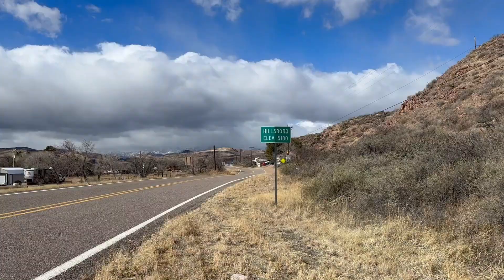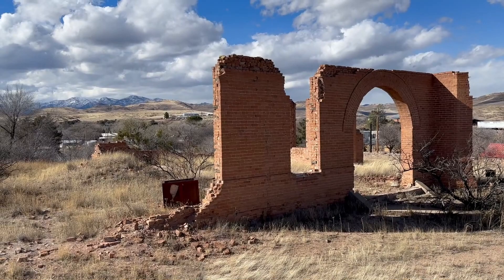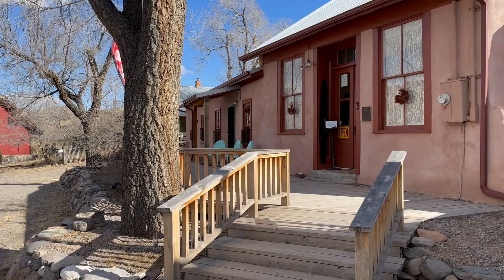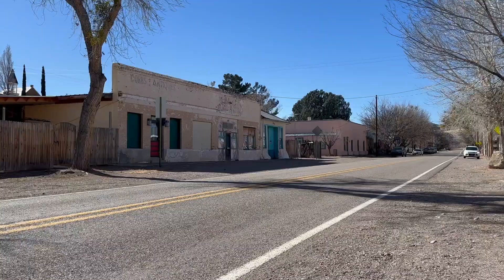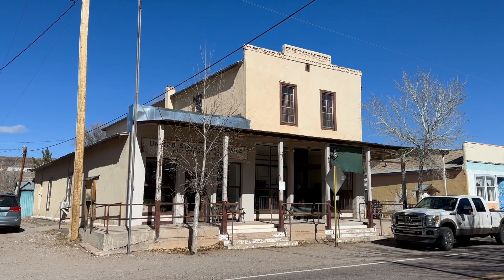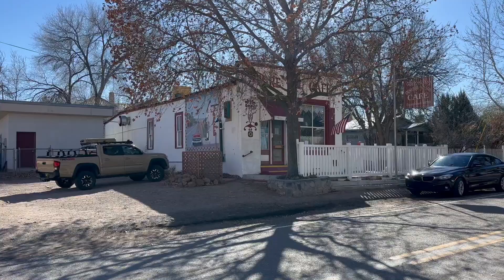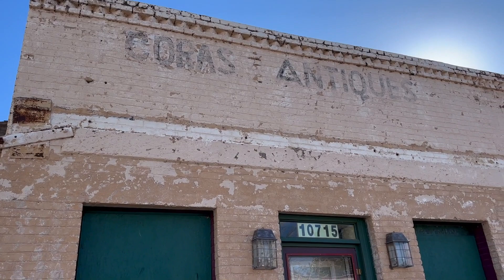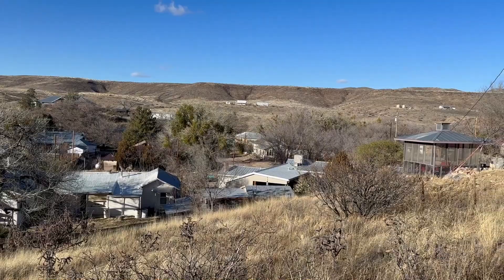Forgotten History of a Town in New Mexico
Forgotten History of a Town in New Mexico - A few miles from Lake Valley, New Mexico lies another historic mining town. Unlike Lake Valley, this town got its start thanks to gold. And, unlike other popular gold & silver boom towns of the Old West, this small town is still thriving! As we explore the forgotten history of this New Mexico town, we uncover why this historic mining town hasn't turned into another ghost town in America. Find out what makes this town still livable in this episode of SightseeingSally!

About me: I grew up in a small town the Midwest. Now I drive America's backroads exploring small towns, forgotten places, local history and more!

Like my videos? Buy some gas & get a shoutout as one of our Fellow Sightseers in a future vid!